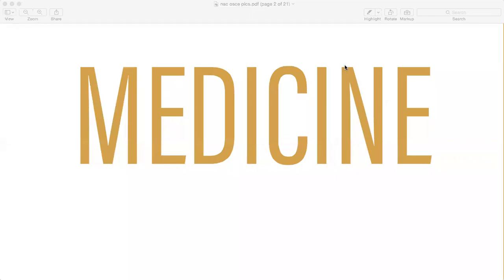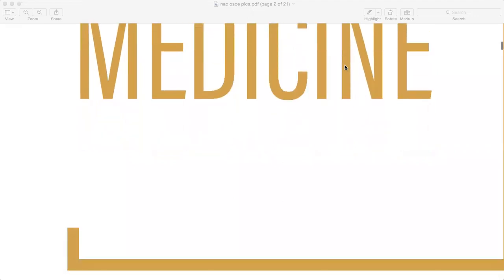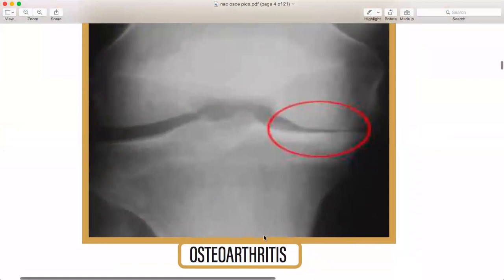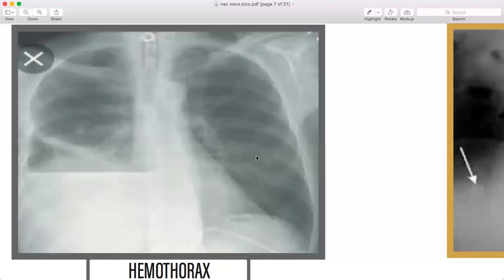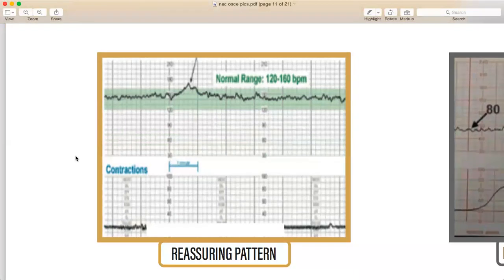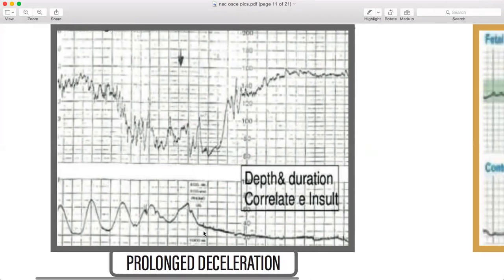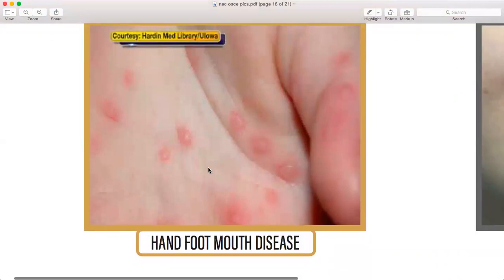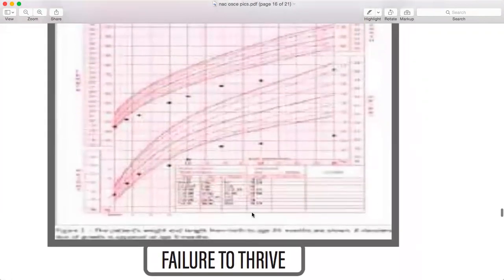High yield PICTURES OF MEDICINE,SURGERY,OBS/GYN of MCCQE1 and NAC (Xray, U/S , ECG)/Dr kainaat Mirza